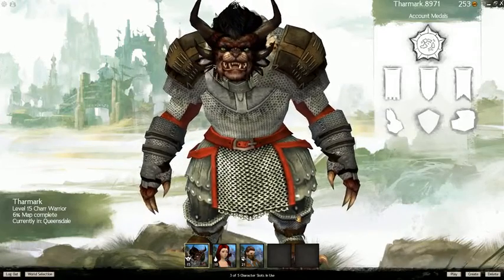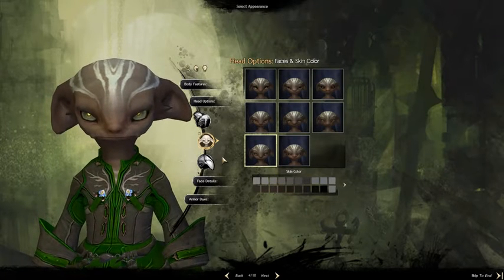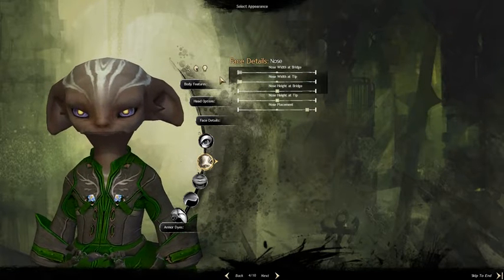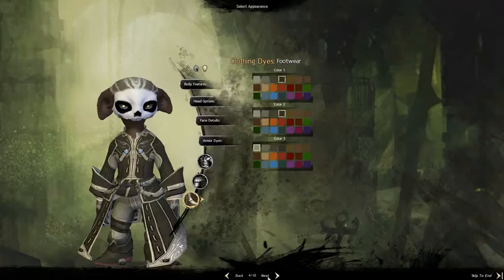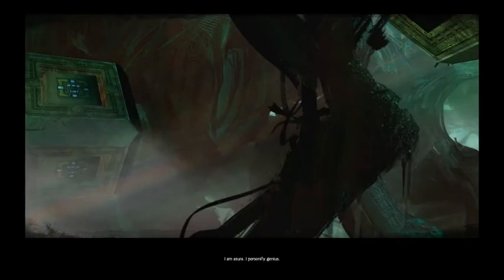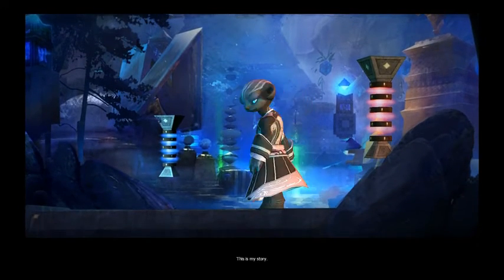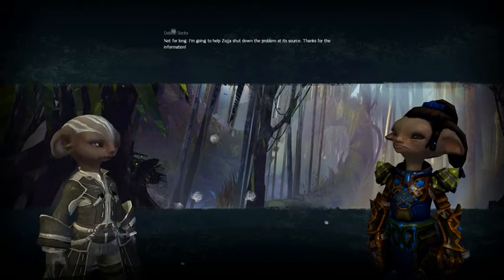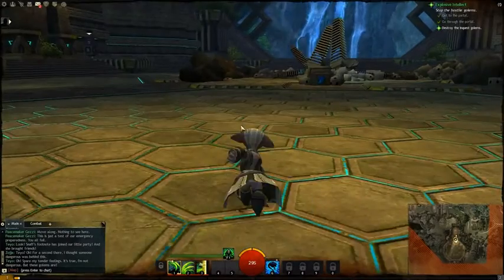Guild Wars II - ASURA NECROMANCER PT. 01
Don't forget to Subsribe to:
Ausbuscus